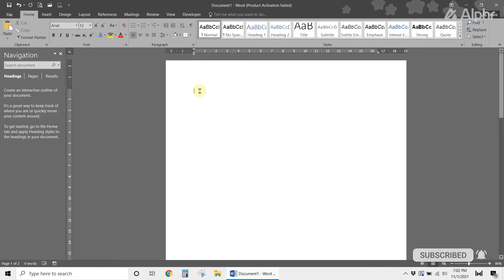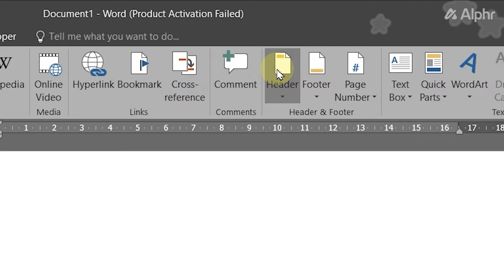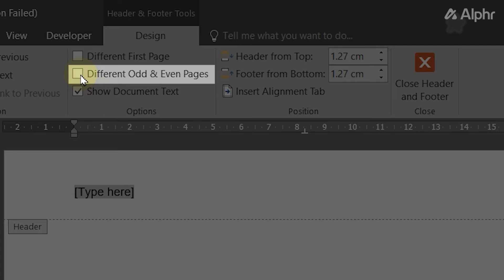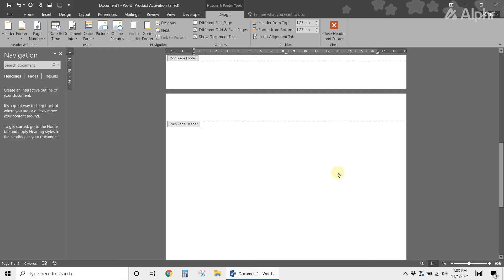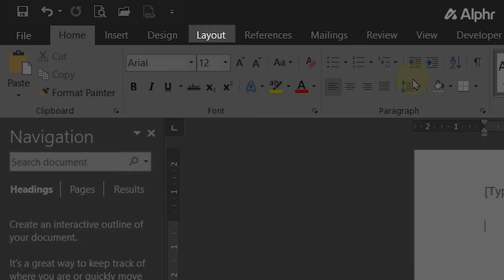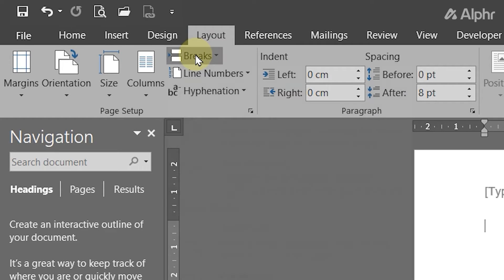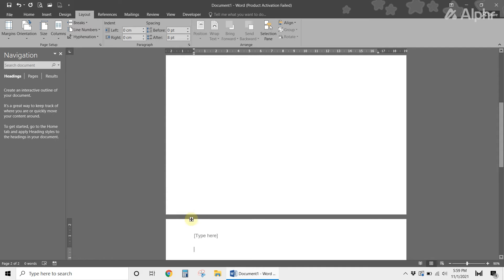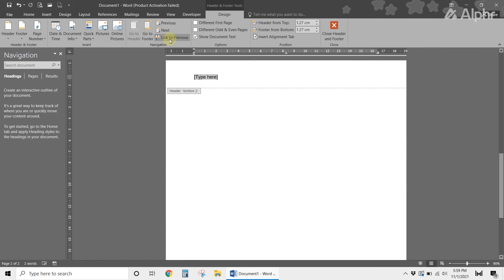How to Create Different Headers for Different Pages in Word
When you’re writing something up for print, like a report or manuscript, you may need to use different headers to separate different sections. Here’s what you need to do, if you need to do so!